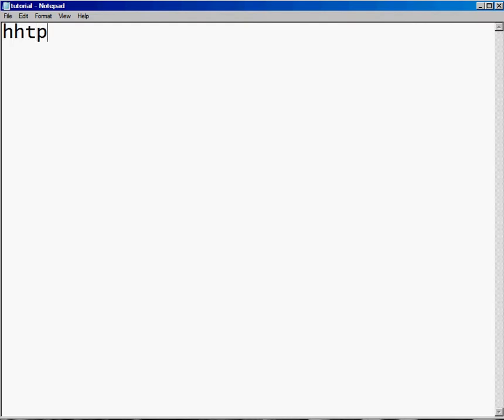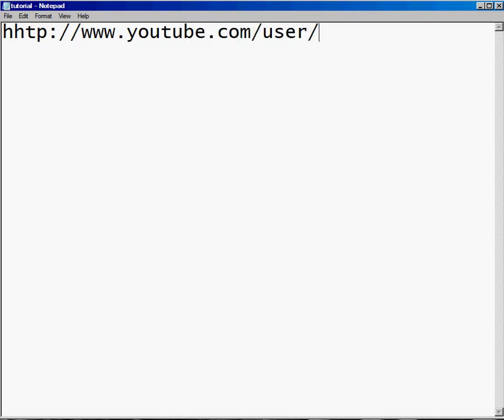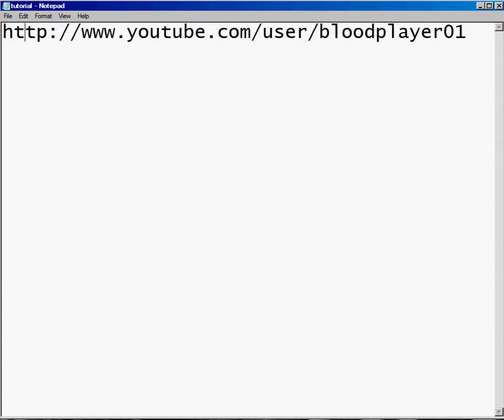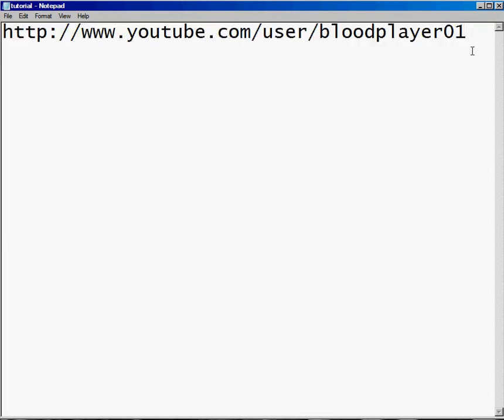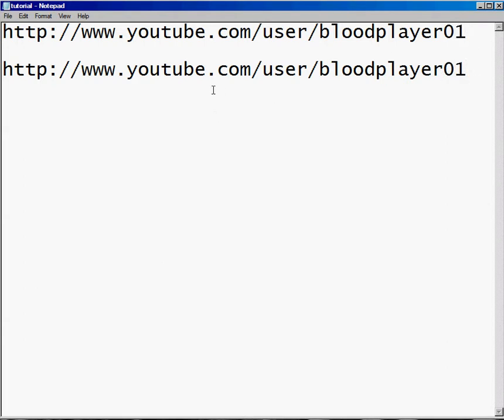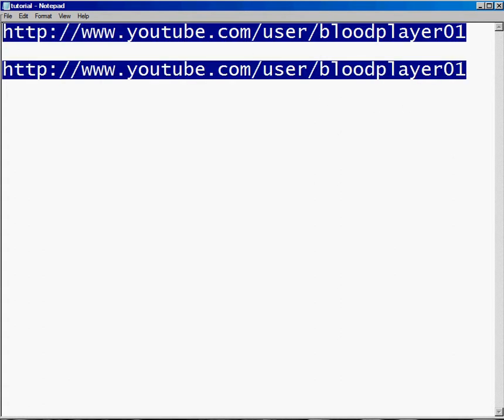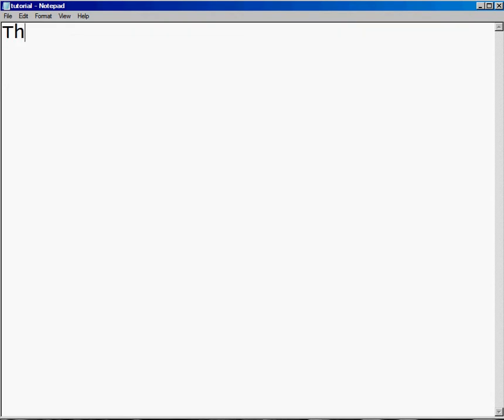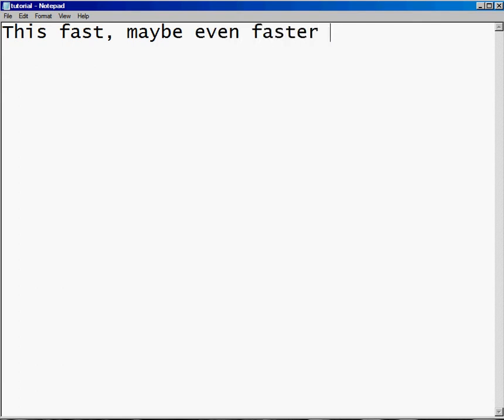How to type really fast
Tutorial on how to type really fast